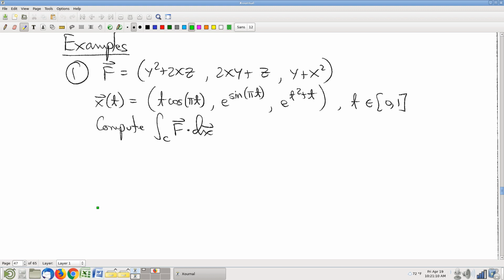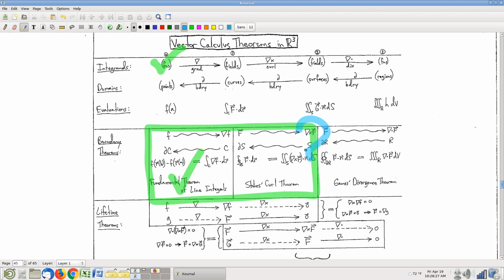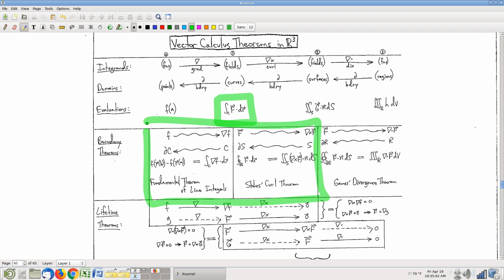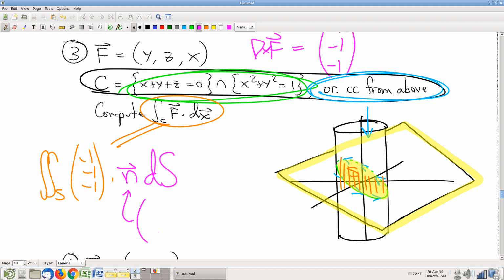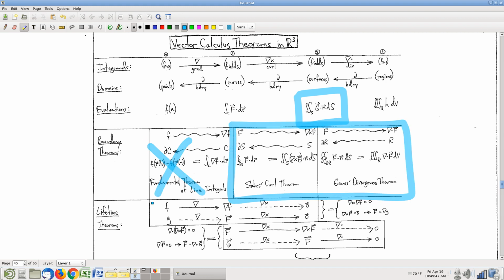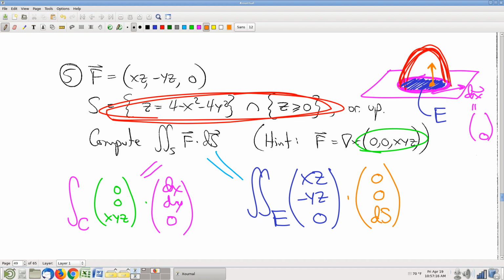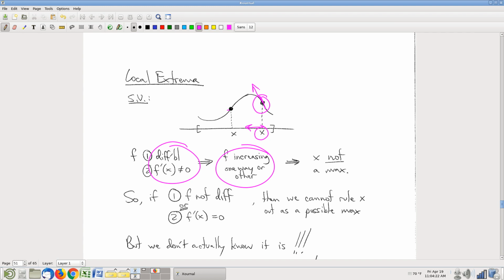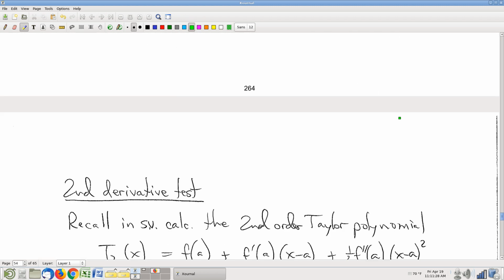Math 212, 2019 Spring, 04-19